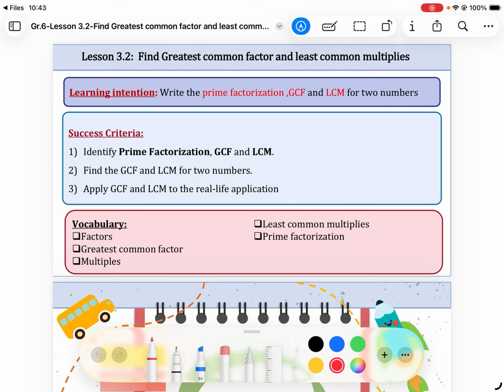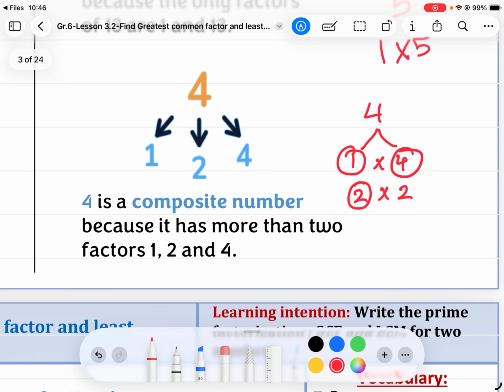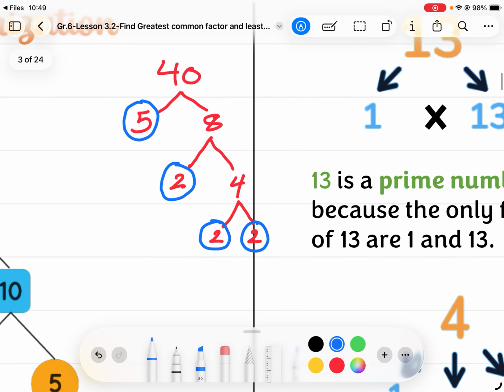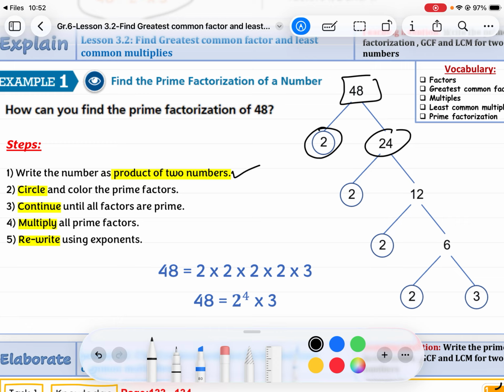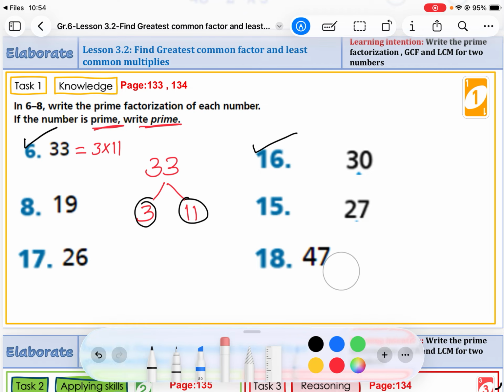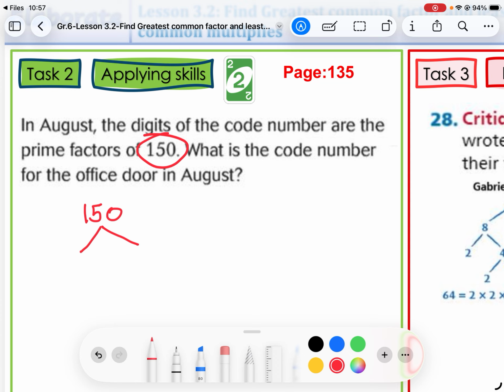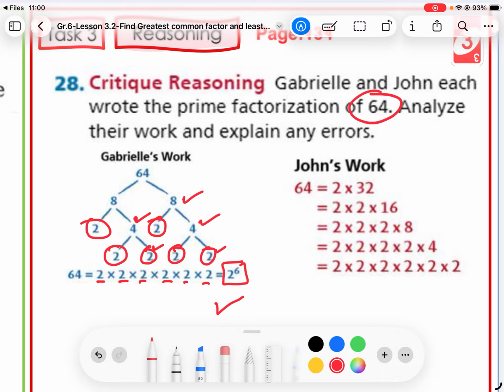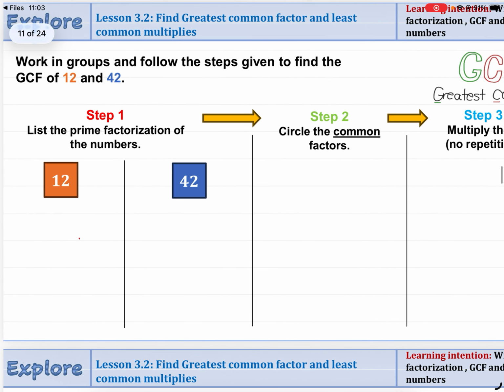Grade 6 Lesson 3.2: Find the GCF and the LCM - Part 1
🎯✨ Let’s become GCF & LCM experts! Grade 6 students will learn to find the Greatest Common Factor (GCF) and Least Common Multiple (LCM) using simple strategies and solve problems with confidence! 🔢💪🚀